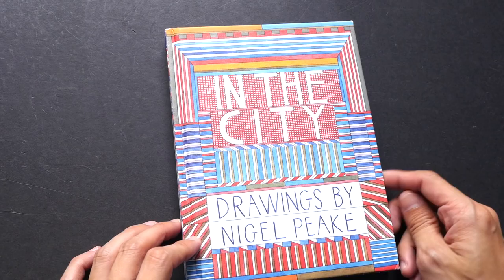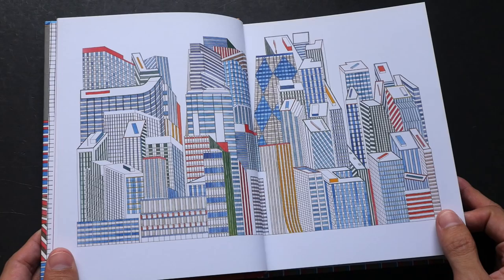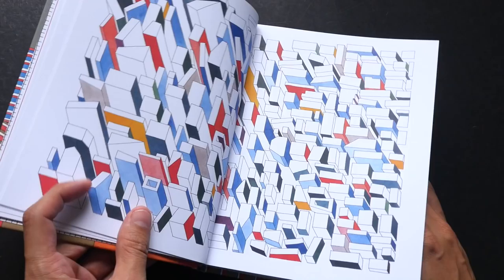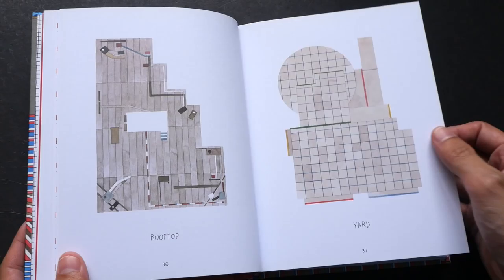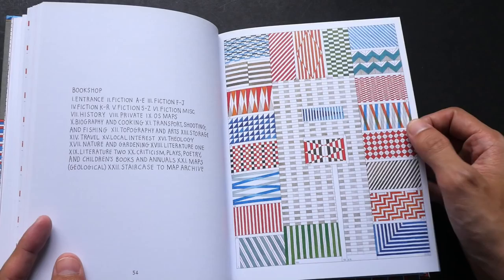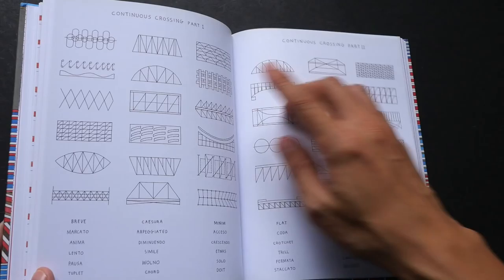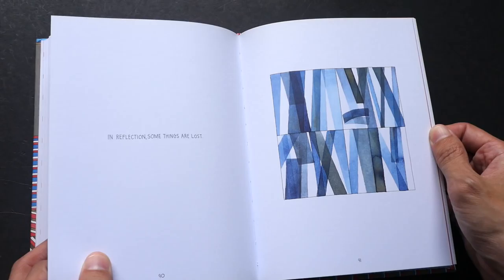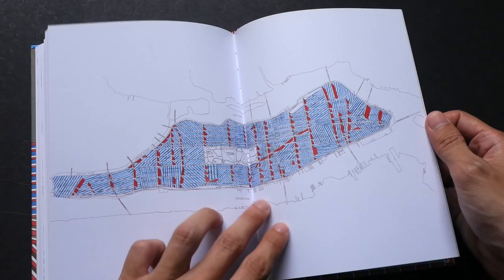Book Review: In The City: Drawings by Nigel Peake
'In The City: Drawings by Nigel Peake' is a watercolour illustration book.